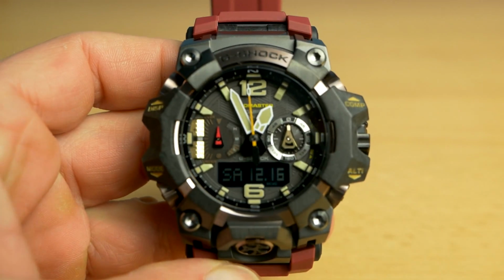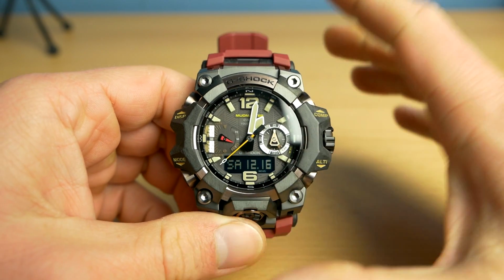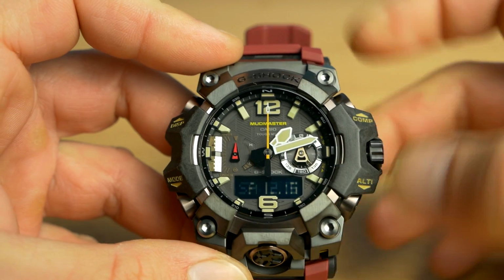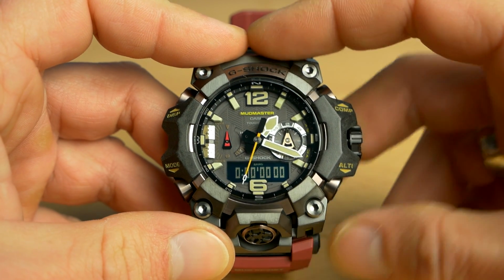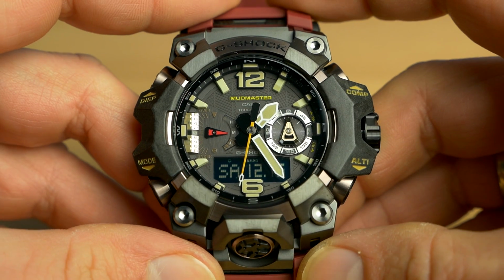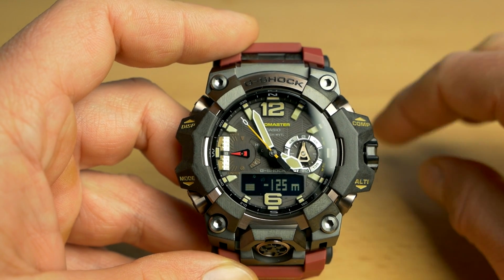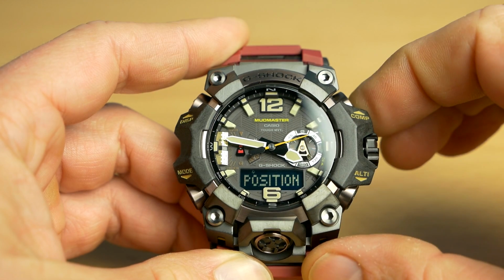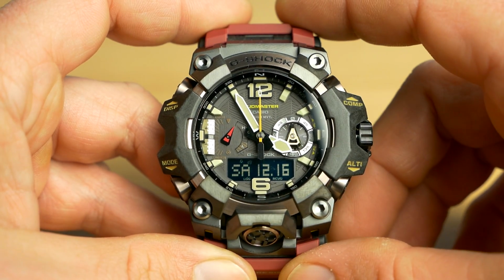GWGB1000 Mudmaster - 5713 Module - DETAILED Tutorial on how to set up and use ALL the functions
To get this RED version on Amazon,

To get the BLACK version on Amazon,

To get the GREEN version on Amazon,

A special thank you to all the channel members!

Using the above & below links and purchasing ANYTHING on Amazon thru these link gets the channel a commission, so THANK YOU!!

A special thank you goes to Discovery Japan that sponsored todays video and made this watch possible to be featured on the channel!!

Today a DETAILED walk-thru and user manual tutorial on how to use and setup EVERYTHING on the new Mudmaster, the gwg-b1000 with bluetooth!

Table of contents:
00:43 benefits of pairing with your phone
01:50 Pairing the watch to the phone
04:50 DOING AN ALL CLEAR RESET - if the watch doesn't want to pair
06:10 Airplane mode - sync off
07:23 Manual Radio signal Atomic reception
07:58 Manual setting of Time zone, time, date, mute, light duration, DST (summer time toggle), 12/24 hour time format, units, etc...
12:00 Home screen data display toggle, (calendar, barometer)
12:40 Barometer, weather alarm toggle on/off, calibration, measuring interval setting
14:41 Thermometer, calibration
15:01 Memory screen, data recall and clear data (max elevation, cumulative elevation, minimum elevation)
16:12 Sunrise and sunset data
16:54 Stopwatch Chronograph - start, stop, reset, split, 1st and 2nd place finish
17:47 Countdown timer, start, stop, set up
18:30 Alarm function, sig or hourly chime settings
19:55 World Time function - home city and world city time swap (when traveling)
22:22 R/C screen, reception and manual receive, airplane mode on/off
23:03 Altimeter - calibration, automatic calibration, interval settings, differential settings, record altitute data and location point (Mission log function)
29:27 Compass - calibration and reading, declination settings
31:46 Compass - bearing memory
32:30 Compass - navigation using the app, storing location, retreieve and navigate to a stored location (indicate function)
36:15 Hand Shift function
37:08 Hand alignment - hands dome position check and correction